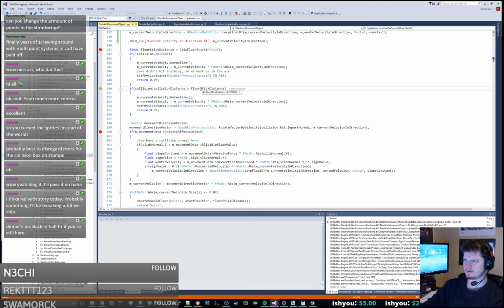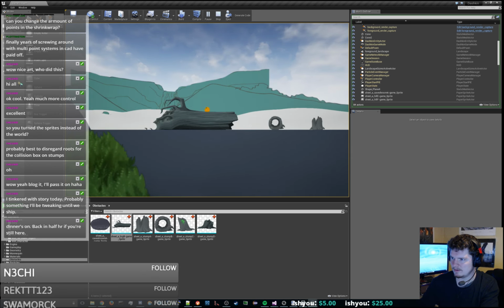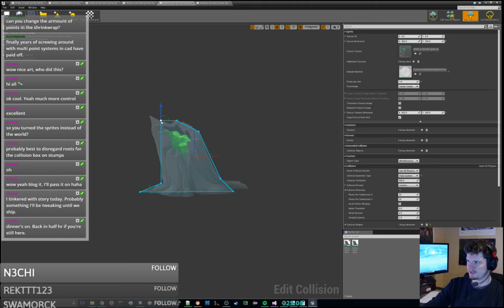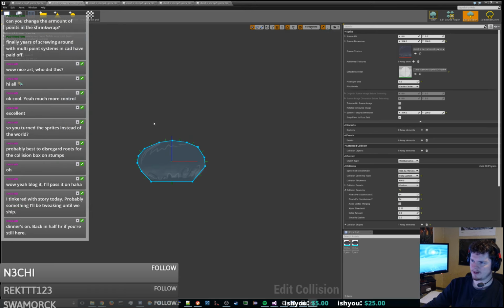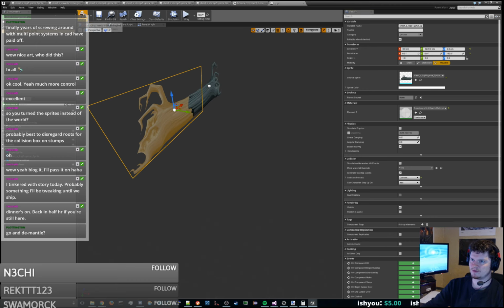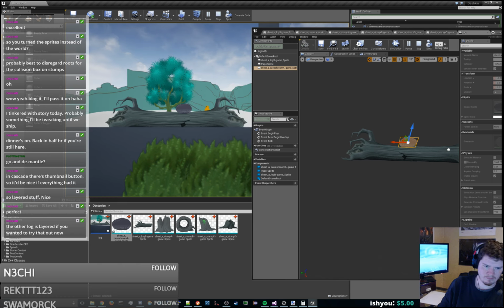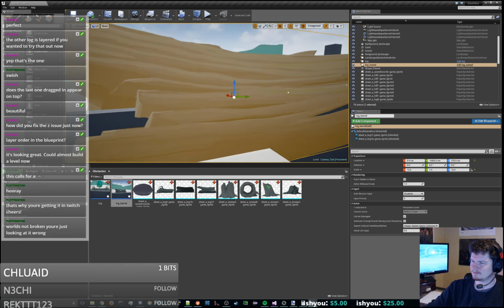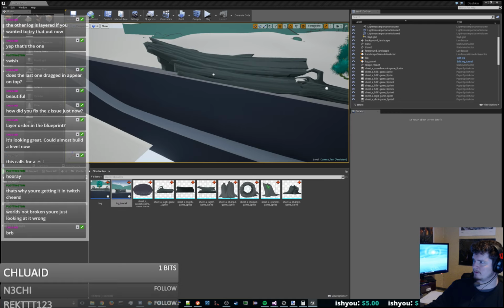ambientenergy101 devs Dashkin 115